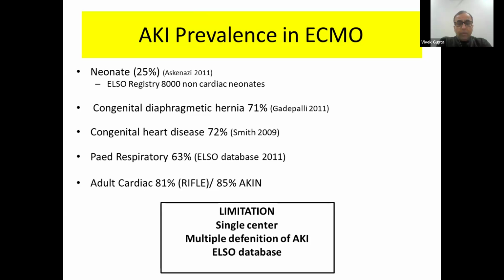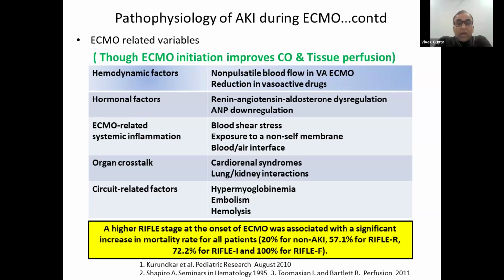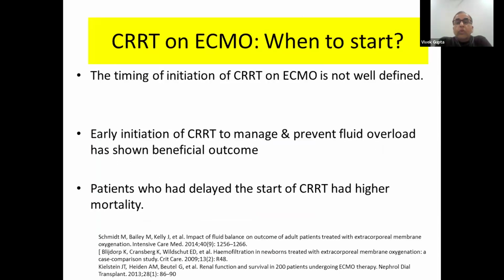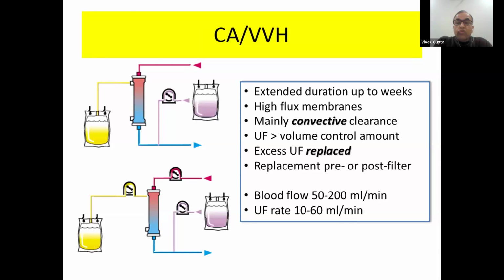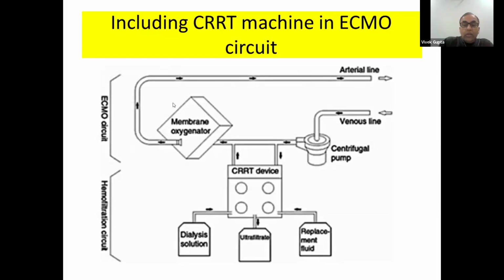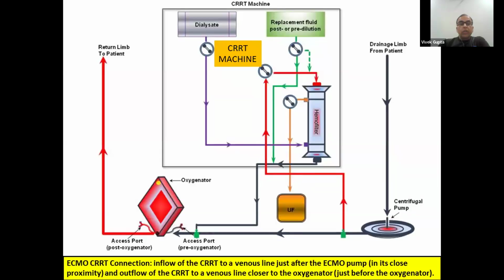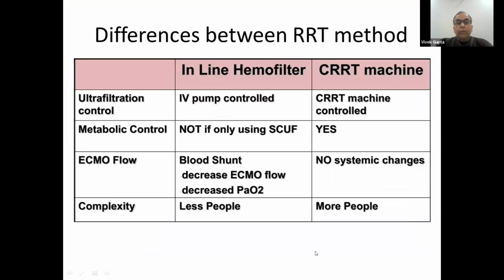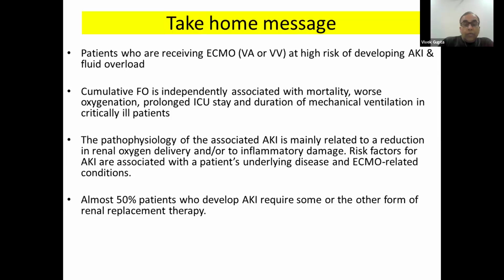10 Renal issues & Dialysis during ECMO by Dr Vivek Gupta ECMO INDIA JAN 2025 - Day 02